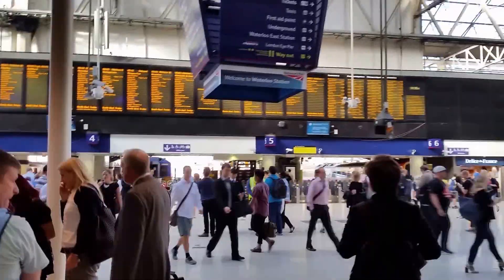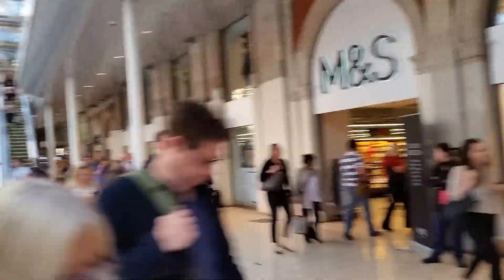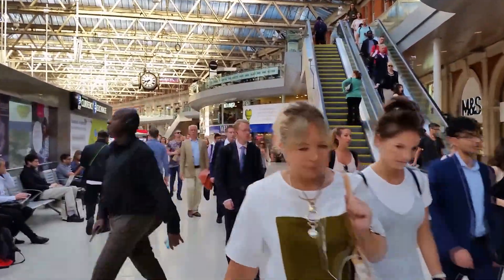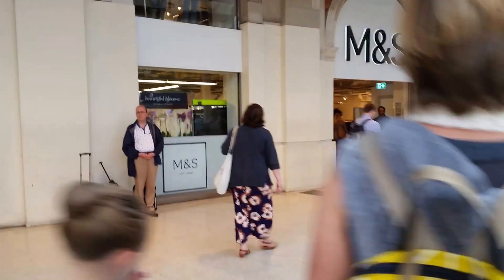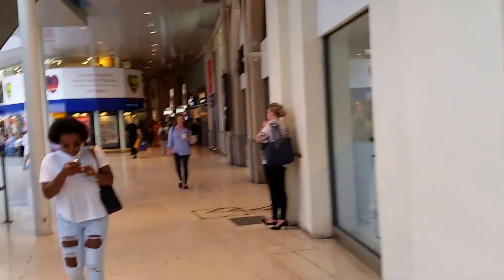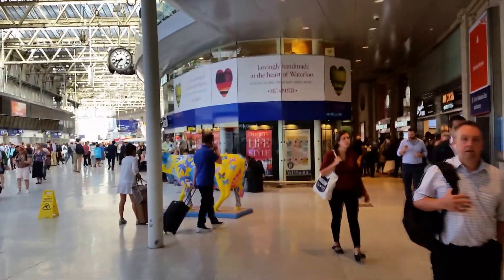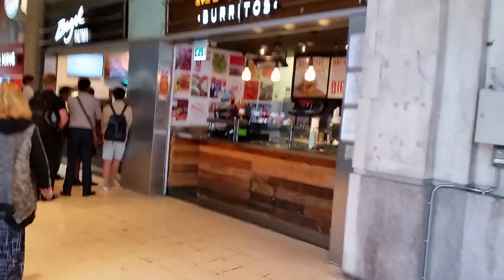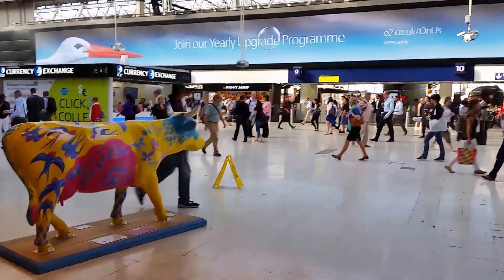Waterloo Station,London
A  historical overview of the station